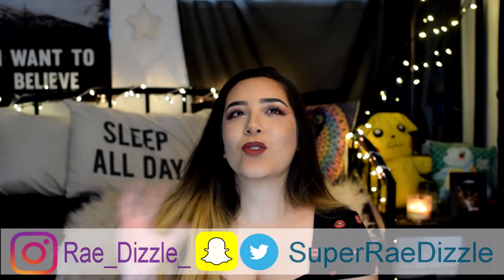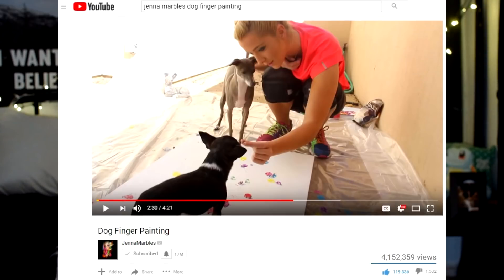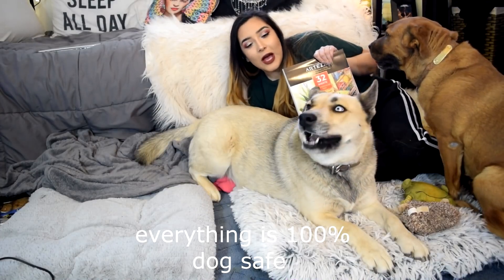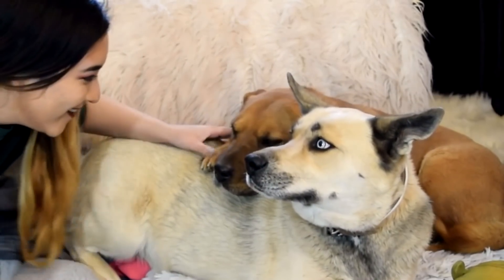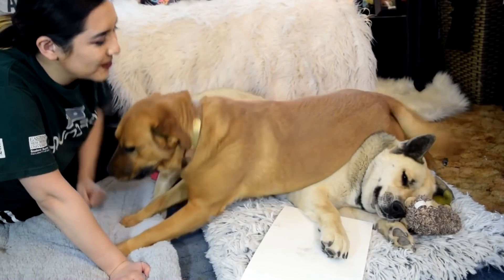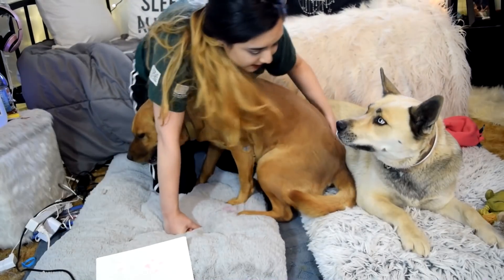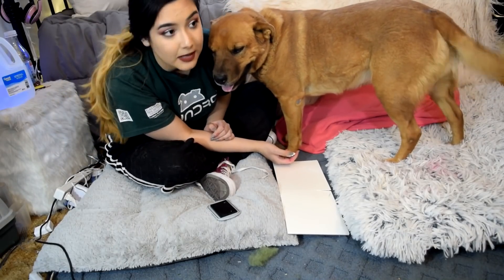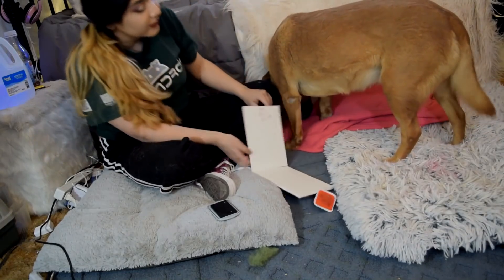My Dogs Make Art Instead Of Me